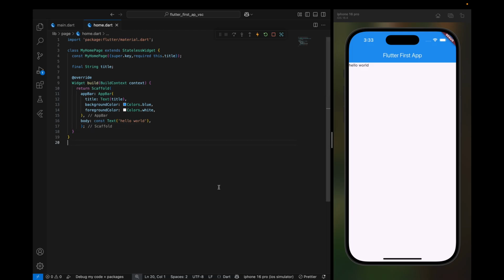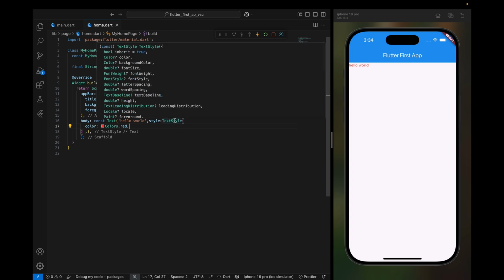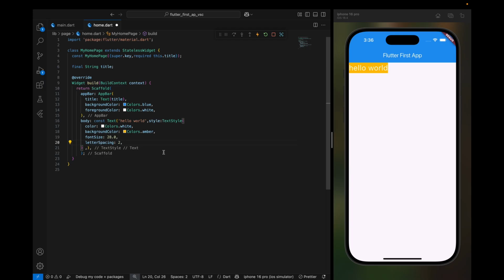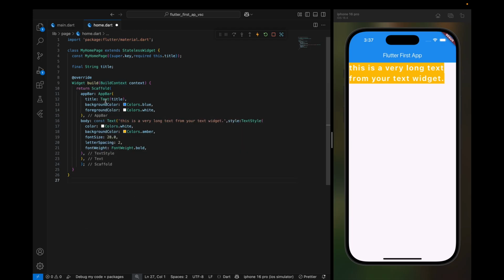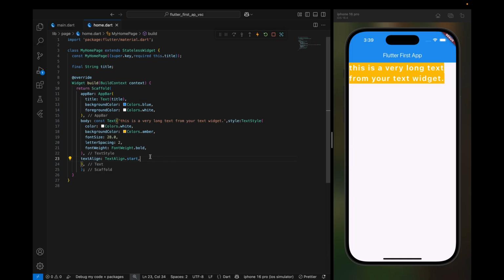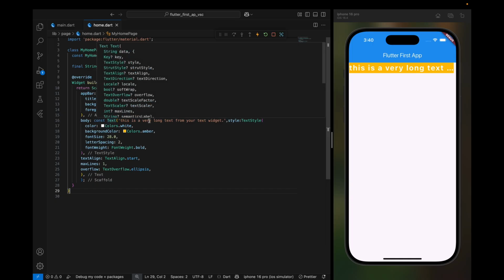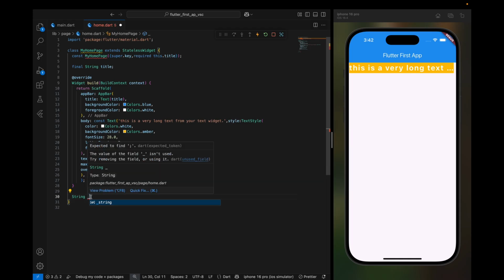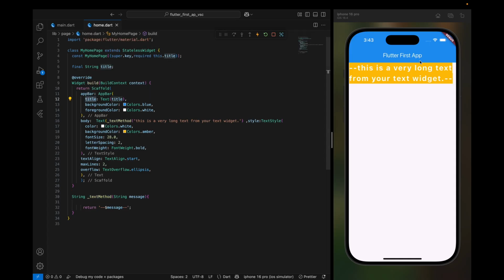Flutter Tutorial 12 : Text widget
Flutter Tutorial: Everything You Need to Know About the Text Widget 📝📱
The Text widget is one of the most essential UI components in Flutter. In this episode, we’ll explore how to display and style text effectively, making your app both functional and visually appealing. Whether you're adding headers, paragraphs, labels, or dynamic data, understanding the Text widget is key to any Flutter layout!

🔹 What You’ll Learn:
✅ How to use the Text widget to display strings
✅ Styling text with TextStyle: font size, color, weight, spacing
✅ Aligning text using TextAlign and layout properties
✅ Handling overflow, maxLines, and responsive typography
✅ Best practices for maintaining clean, scalable text-based UI